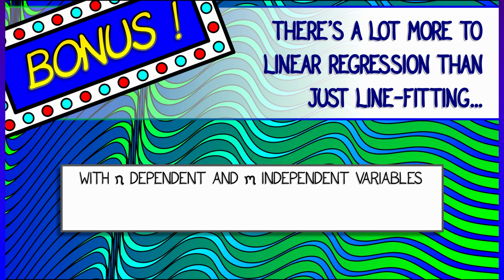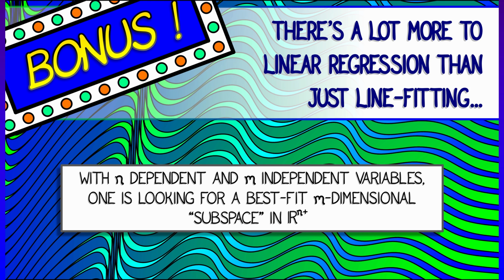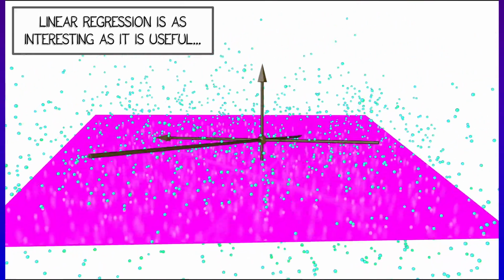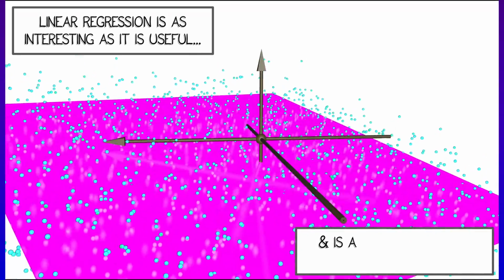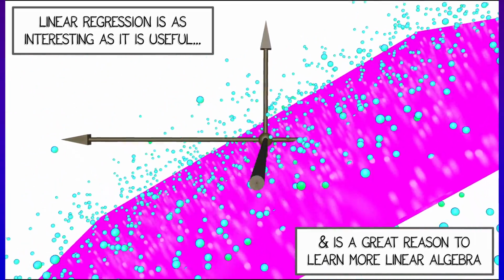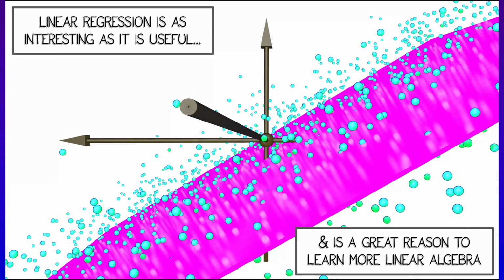CalcBLUE 2 : Ch. 15.4 : BONUS! Regression Beyond 2-D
It's BONUS time! There's more to statistics and data science than finding a best fit line. What happens when the data you interrogate is not in the plane? Or not linear? What happens in higher dimensions, where the structure behind the data is rich with global features such as holes? It's time call in Mathematics beyond calculus and linear algebra...